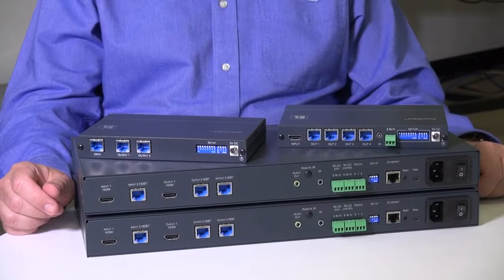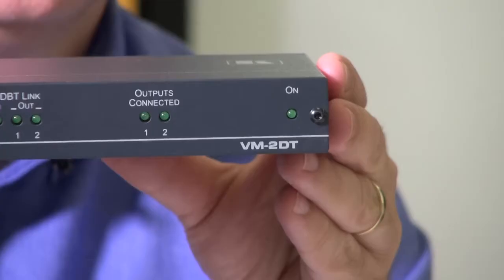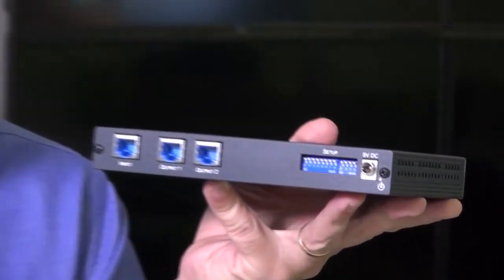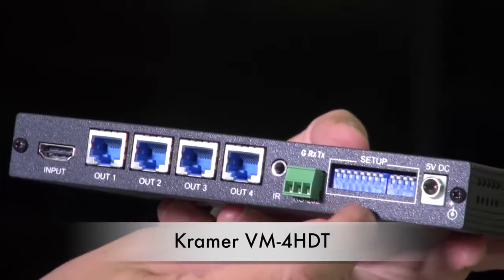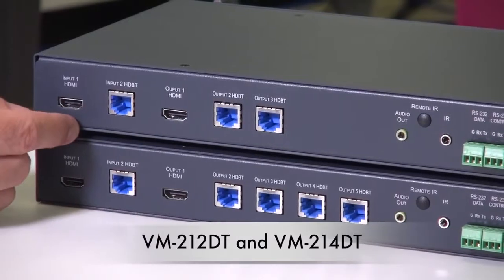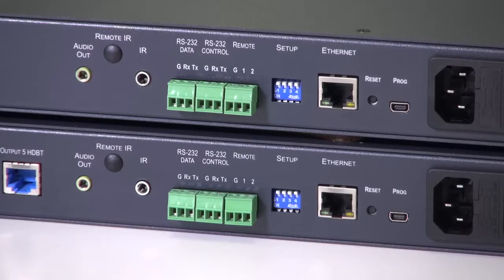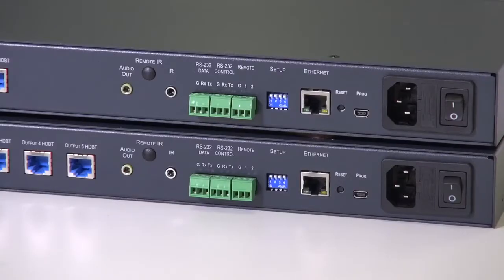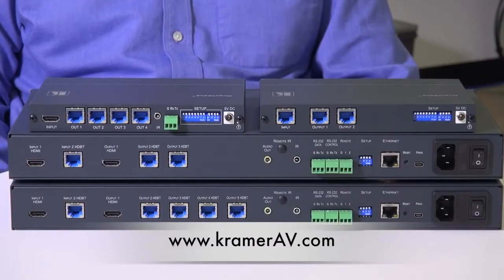Kramer HDBaseT Distribution Ampifiers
Nick Mawer from Kramer UK describes 4 new Kramer HDBaseT Distribution Amplifiers.